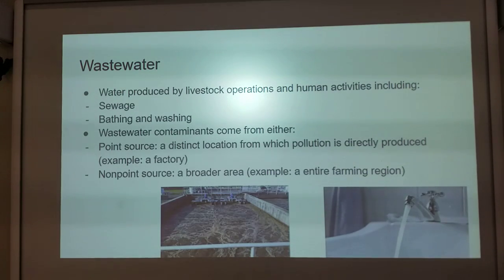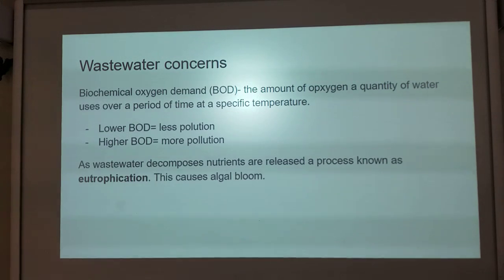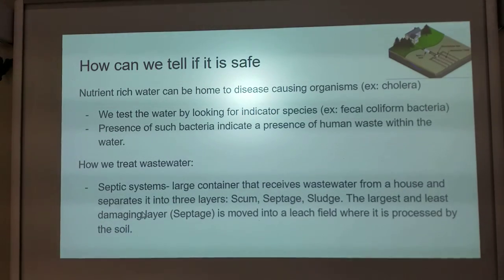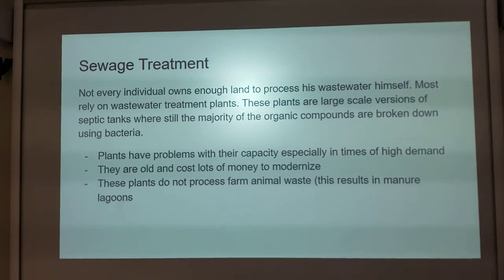4/27/20 apes lecture